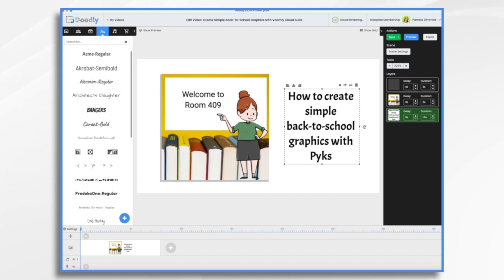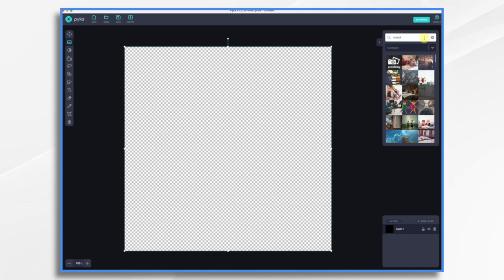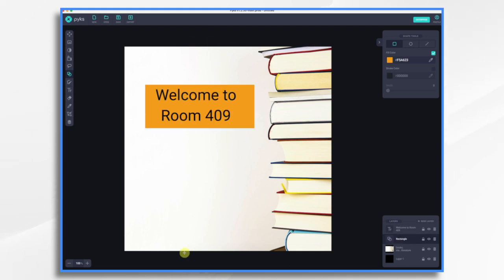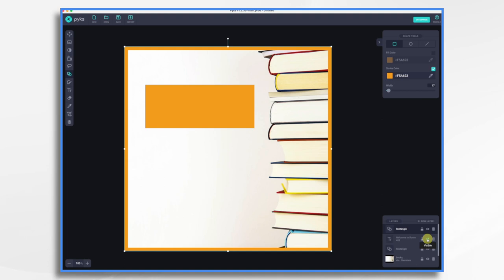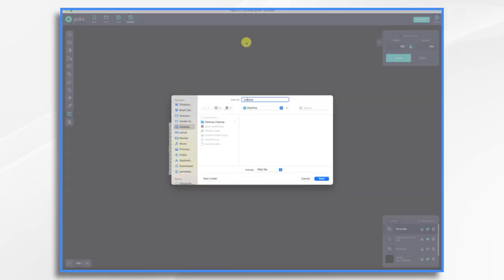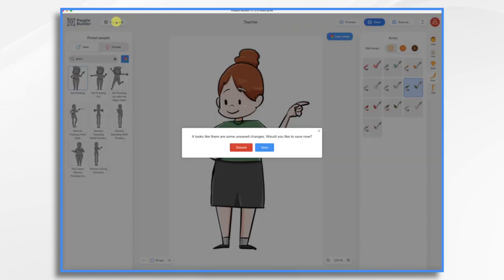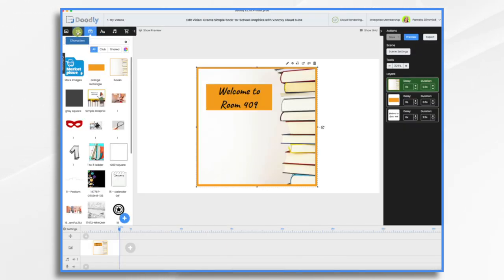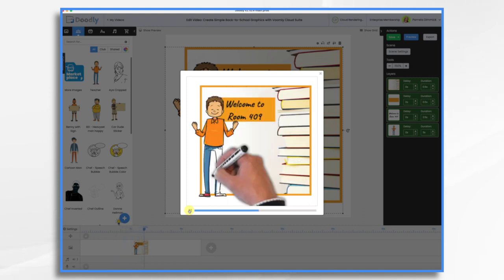Back to School GRAPHICS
Unlock your creativity with Pyks (one of Doodly’s siblings)! Join us in this tutorial as we explore how to design captivating back-to-school graphics using Pyks.

Pyks is a versatile graphic design tool that empowers you to craft eye-catching visuals for the upcoming school season. Plus, you can use your Pyks creations in Doodly

Whether you're a teacher, a student, or a parent, this tutorial will walk you through the process of creating vibrant posters, informative flyers, and engaging social media graphics that capture the spirit of the back-to-school season. Watch and learn as we demonstrate Pyks' user-friendly features and unleash your design potential.